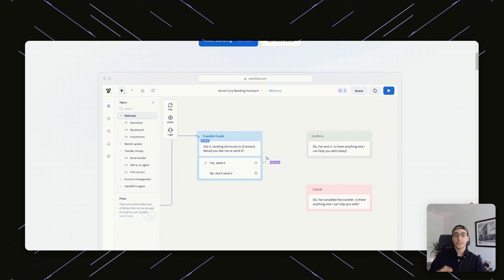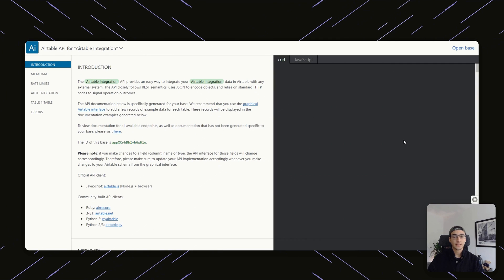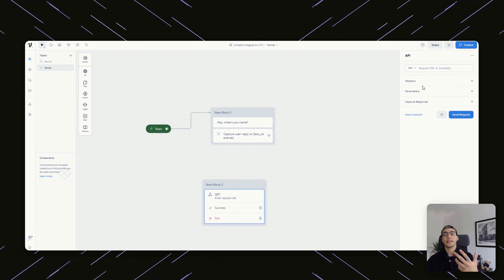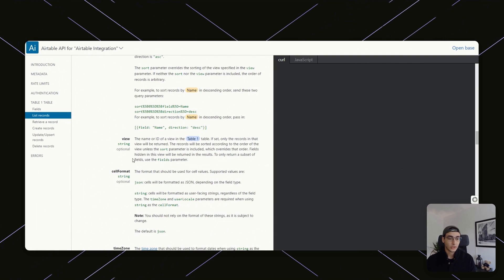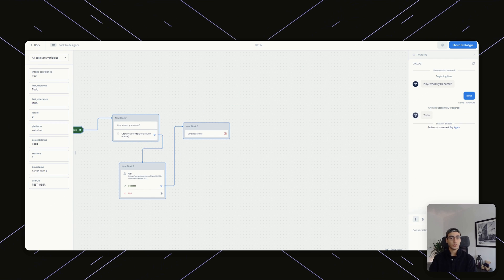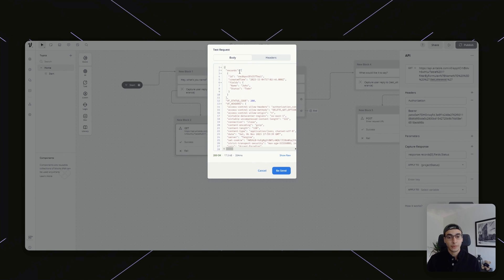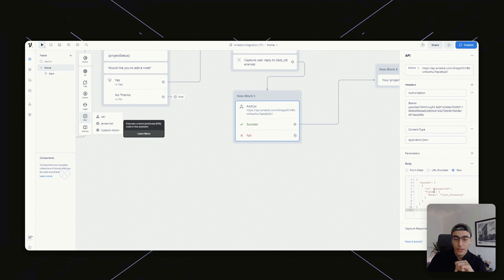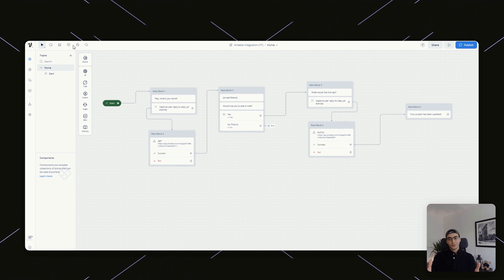VoiceFlow and Airtable Tutorial - Full integration in minutes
Let me know what you think and what you'd improve!

👋 I’m Taha E.H,  with ALLMYTE Global Development Ltd. We use this channel to document our progress and challenges in the AI and wider entrepreneurial world.

🤝 Consults🤝
Need professional guidance on AI Employees and automation?

ALLMYTE rose from the ashes of one of my previous endeavors, ecommerce.
A few years ago, we had one of the fastest growing stores in Canada, the story of how that ended will be told another time. The important aspect which has served me since, is the marketing and business knowledge which has benefitted me ever since. Hopefully through these videos, some may get the lesson without the scar.

A single spark has evolved into a fully fledged software development company amid the AI landscape.

Grab a seat!